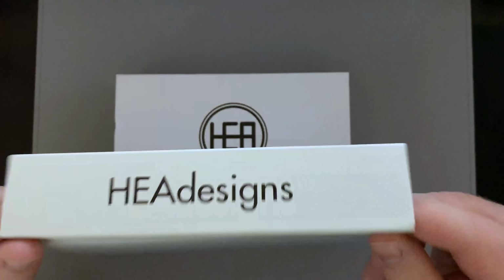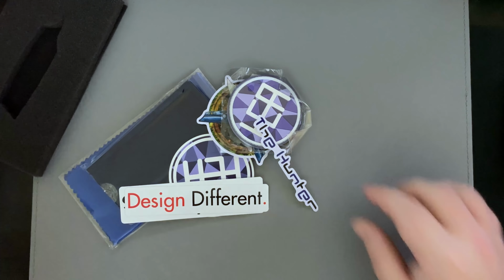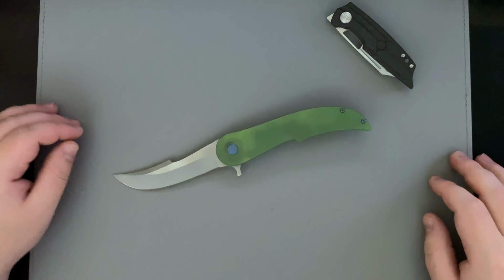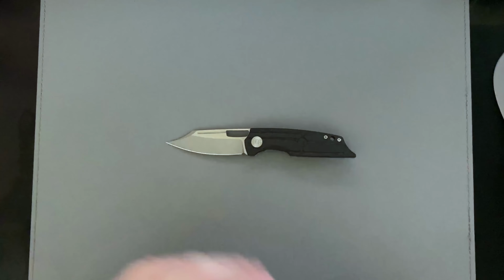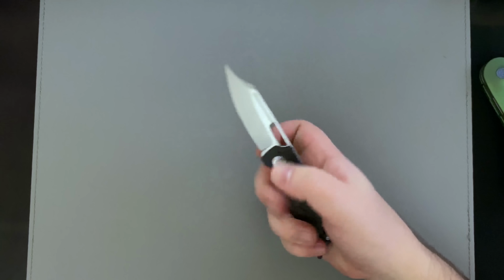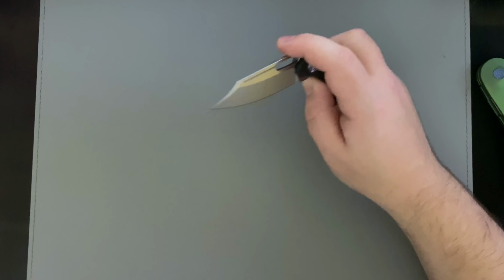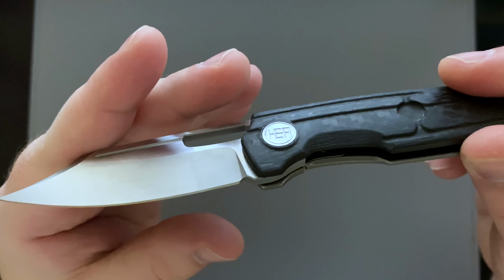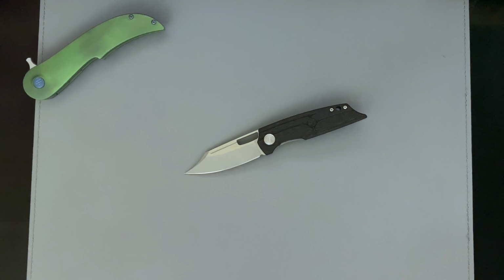HEA Designs Hunter - NEW RELEASE!